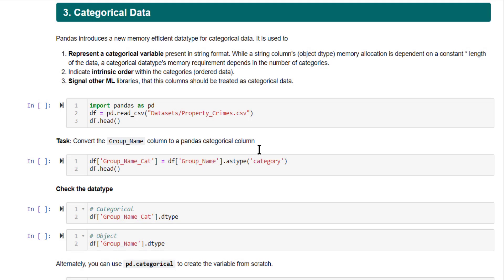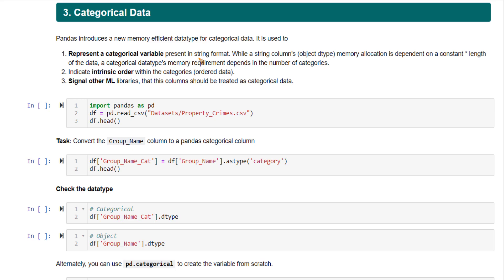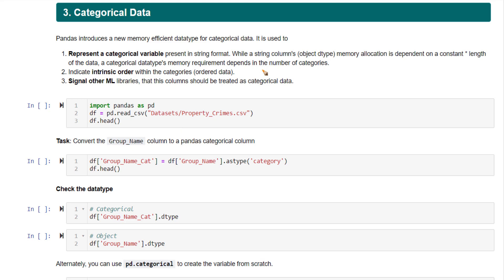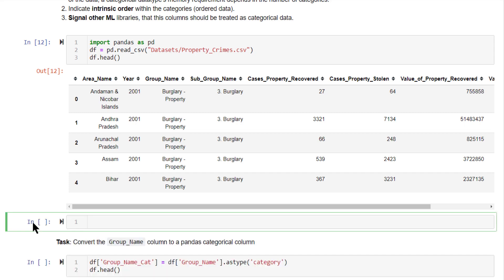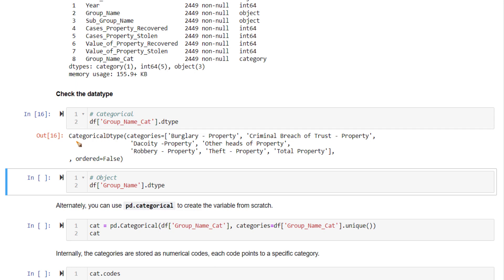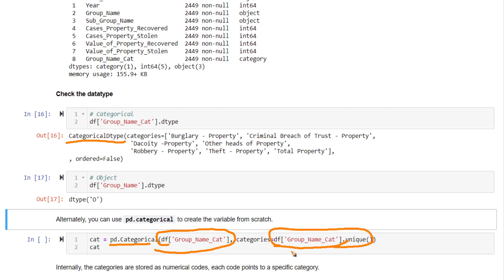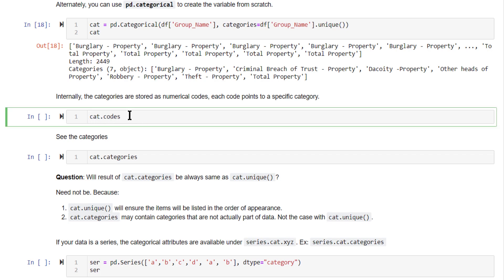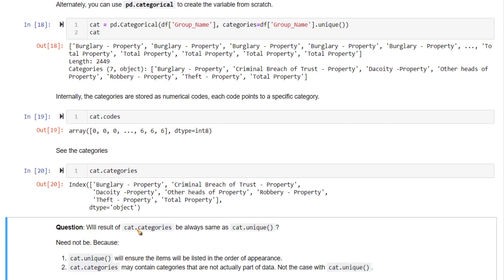Work with Categorical Data - Part 1 | #25 of 53: The Complete Pandas Course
What is Categorical data in pandas? and why everyone is talking about Categorical data in pandas.

Categoricals are a pandas data type corresponding to categorical variables in statistics. A categorical variable takes on a limited, and usually fixed, number of possible values ( categories ; levels in R).

🔹 Learn how to categorical data in your machine learning model.

For dealing with string or categorical data pandas provides a special data type called category many times in your data set, if you have a string column, instead of having it as a string column itself, you might want to convert it to a category column. Why because this has certain advantages.

The main advantages, category column occupies lesser memory space compared to a string column or an object column. Because the memory occupied by the string column in a data frame is dependent on the number of rows of that particular data frame or the length of that particular column.

Whereas if we convert it to a categorical column, the memory required to store it is mainly dependent on the number of categories present in that categorical column. So that is one reason Another reason is if there is any intrinsic ordering to the categories of that string column or a categorical column, converting it or putting it as a category is beneficial.

And another main reason is if you are storing that as a categorical variable.

Another main reason is if you are storing it as a categorical variable, it will signal to other machine learning libraries that this particular column should be treated as categorical data. That will be very clear when you're storing it as categorical data.

Alright, so let's do an example on the property claims data set. So what we are going to first do is we are going to convert this group name into a categorical data type. Let's first examine what is what is the existing data type of the columns. You see here the group name is now stored as object all strings are having a data type called object. So that is how this group name is also stored.